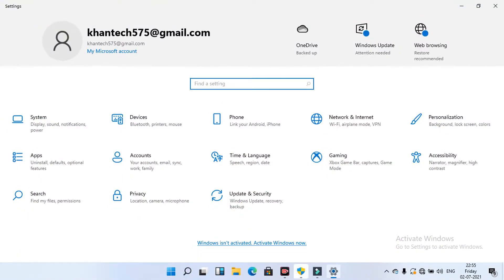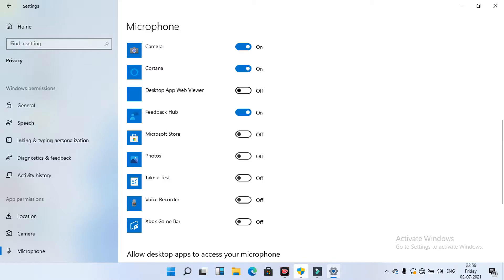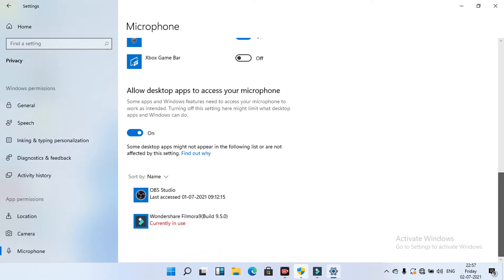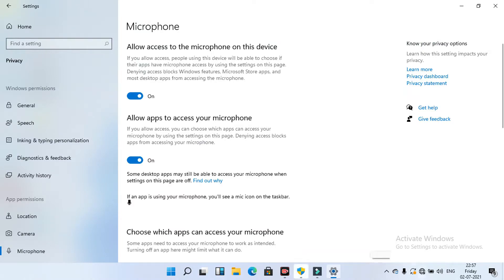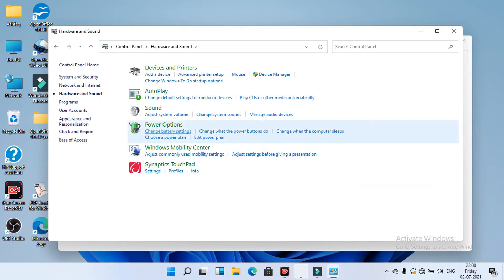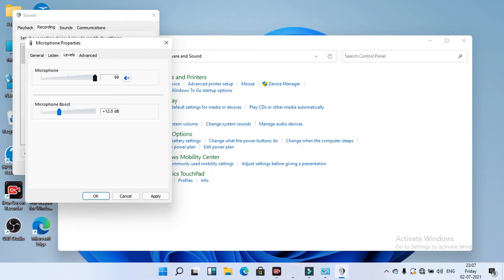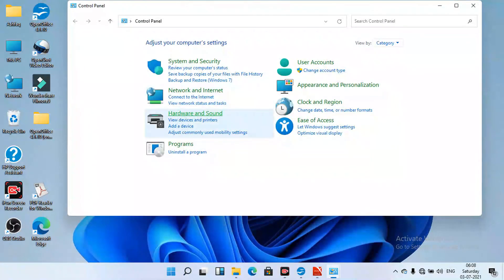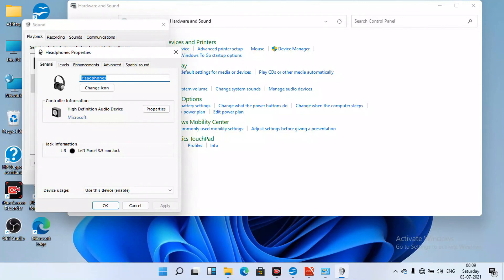Microphone settings on Windows 11 | Fix Mic not working Problem in Windows 11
This video is about the setting of Windows 11 Microphone not working issue.First setting is in Control Panel